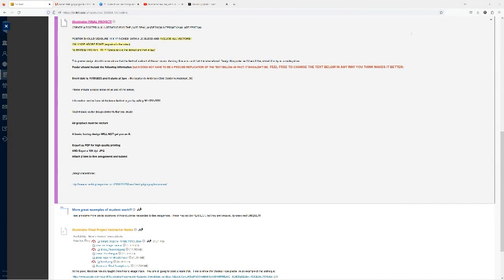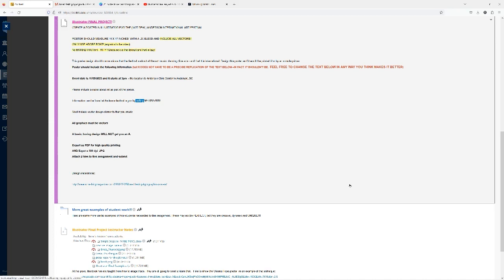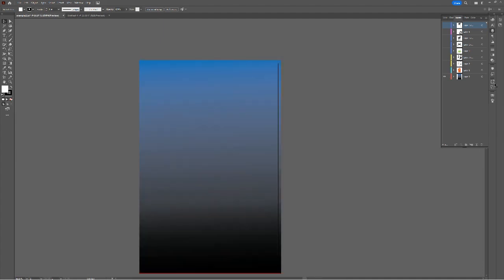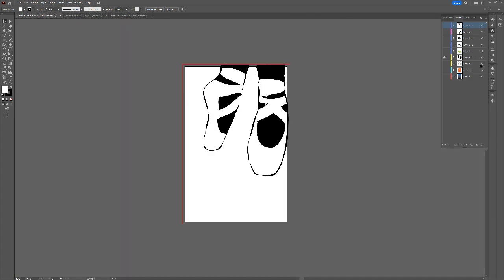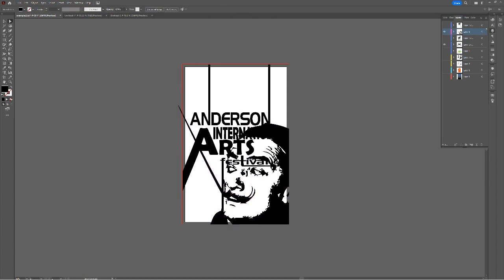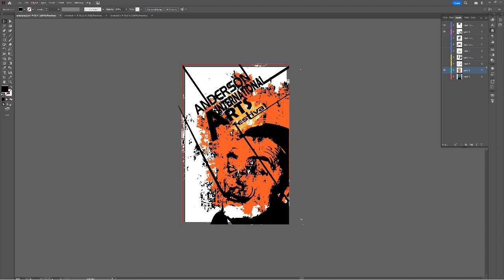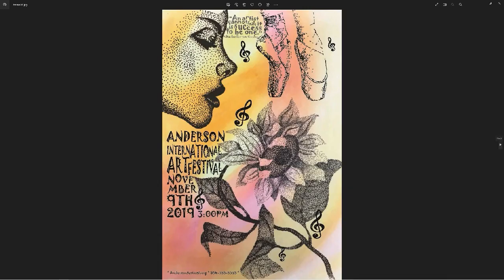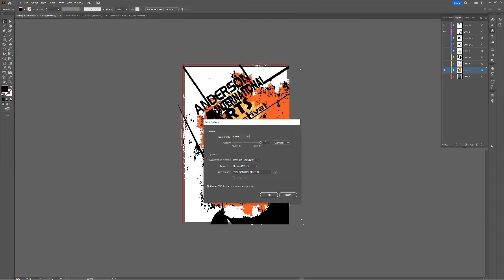Illustrator Final Project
Tutorial from College Course ARV 110 creating a Vector Poster Design in Adobe Illustrator